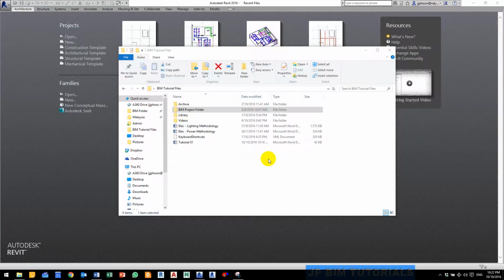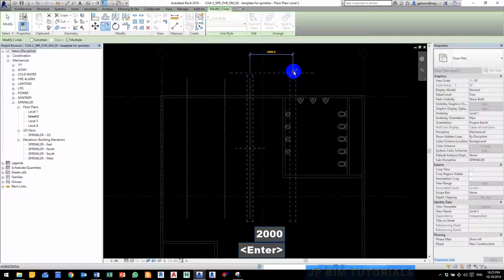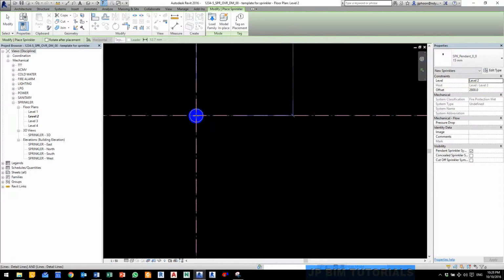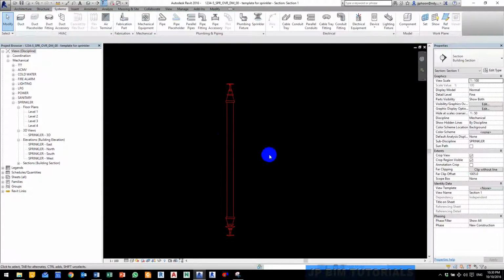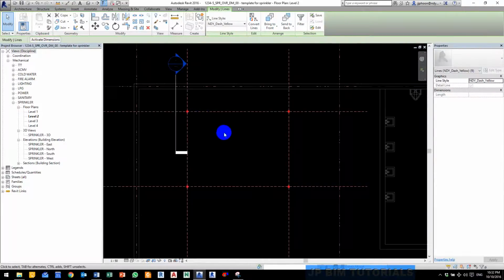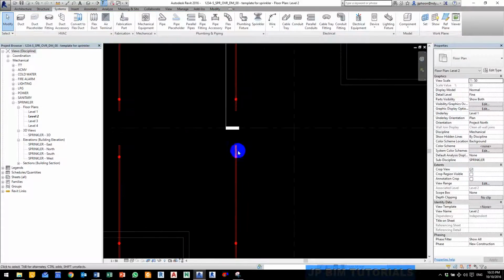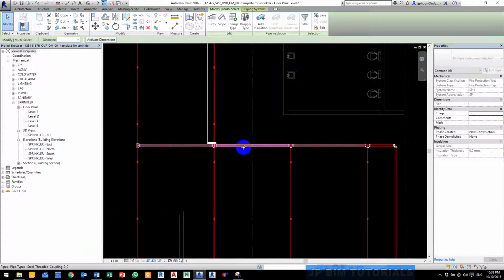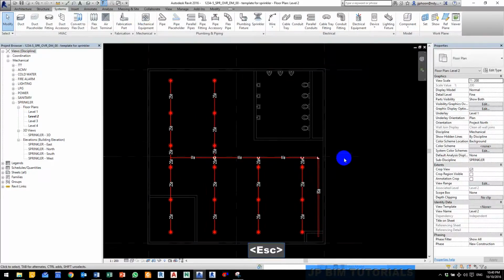4.1 Modelling Sprinklers Manually #01